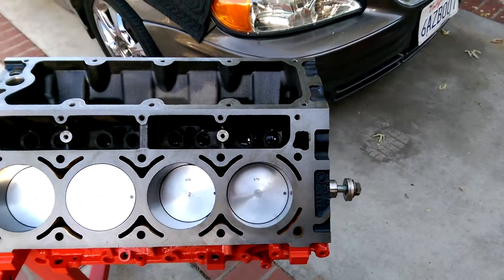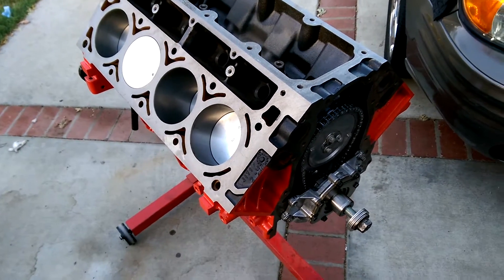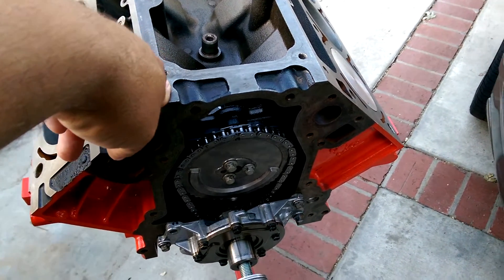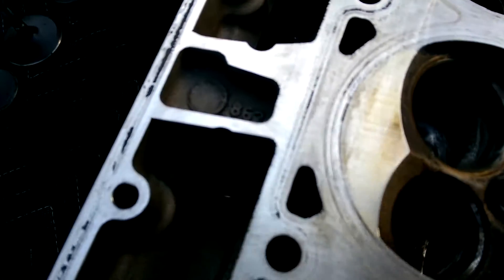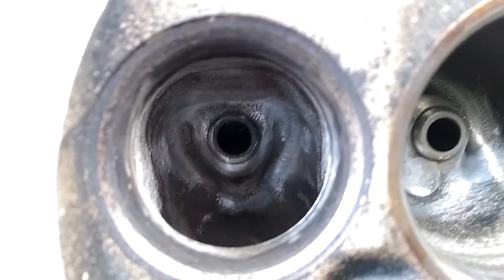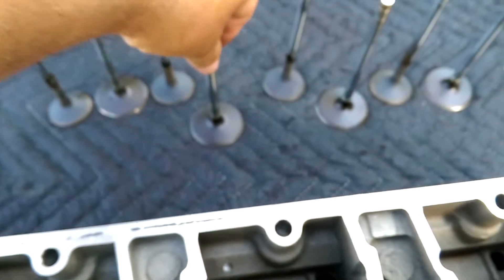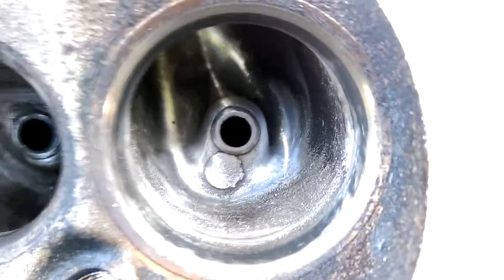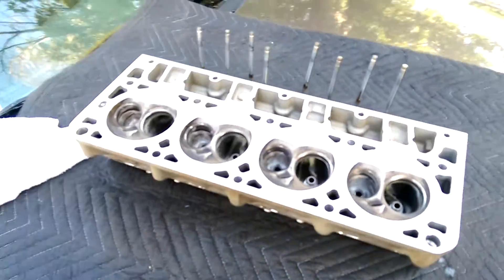LM7 budget build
Lm7 5.3
Flat top pistons
Jegs cam 216/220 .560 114lsa
862 heads mild port
Ported and shimed oil pump

UPDATE: compression on this build is actually just over 10.5:1 instead of 10.16:1 I was calculating deck clearance as .008 not -.008